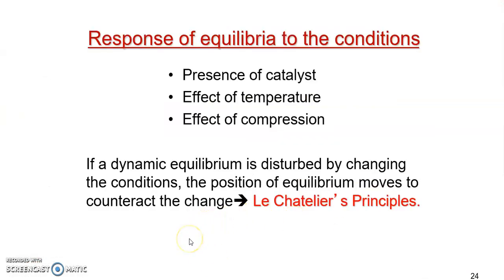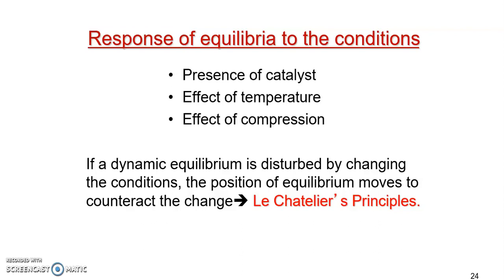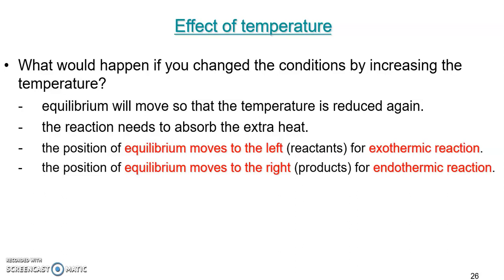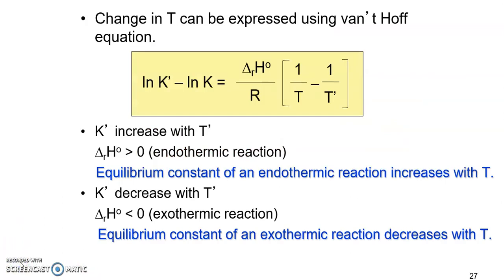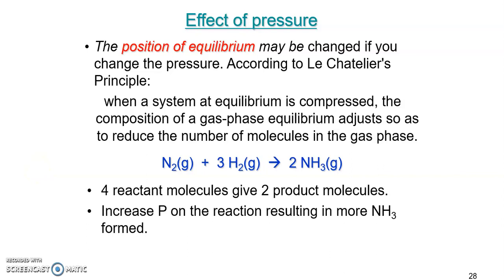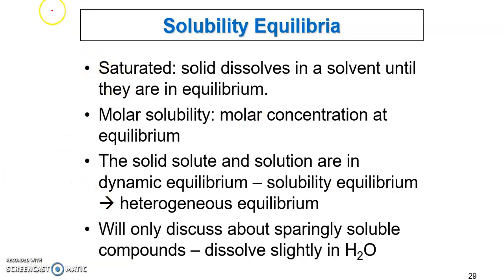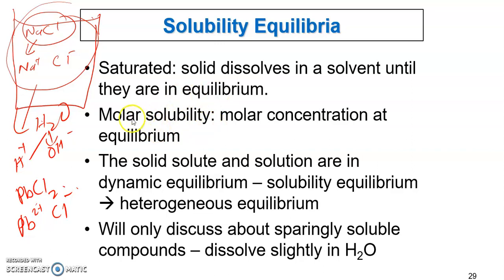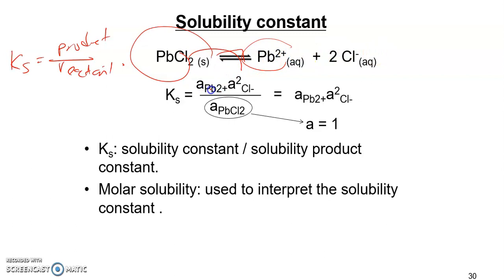Chapter 7_Principles of Chemical Equilibrium- Part5